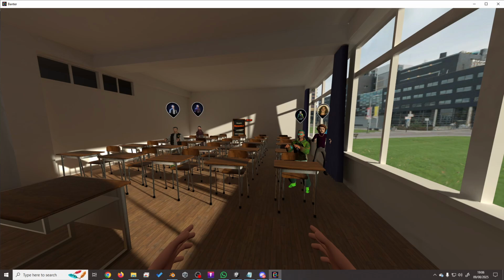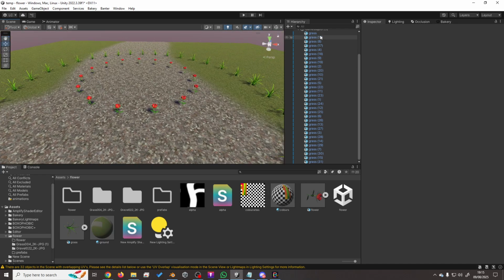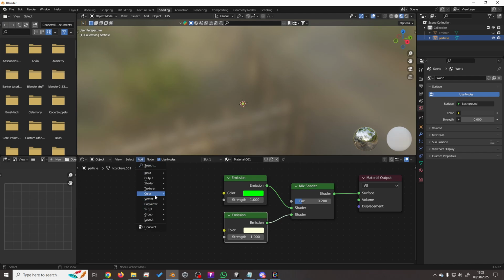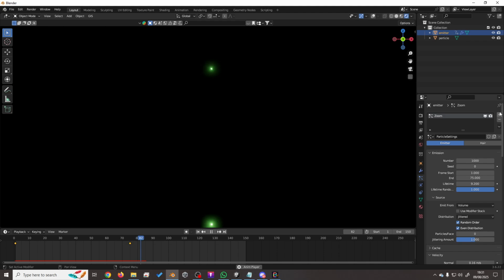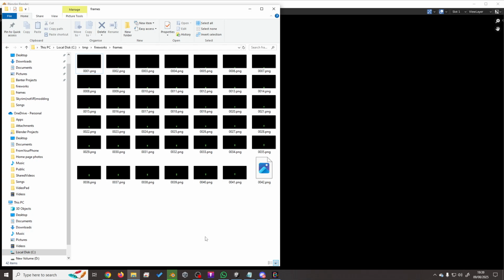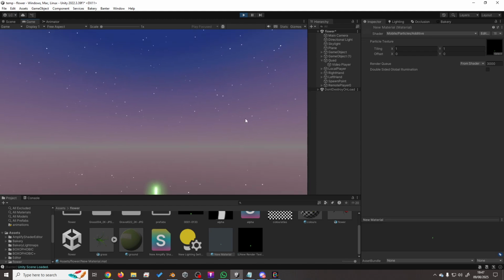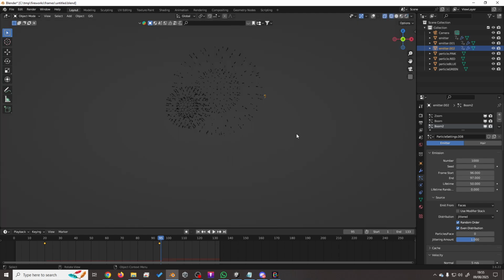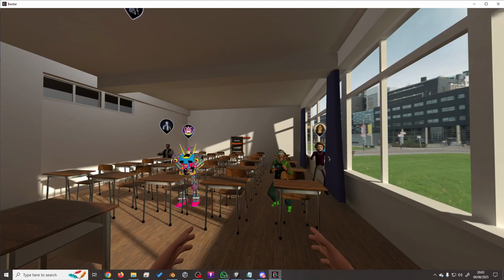Spacemaking for Beginners 2025 08 09